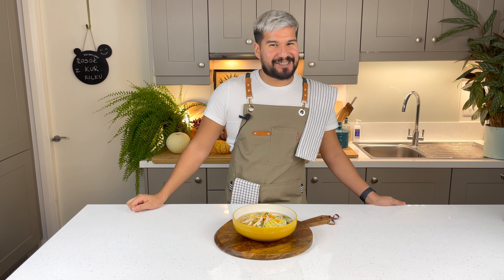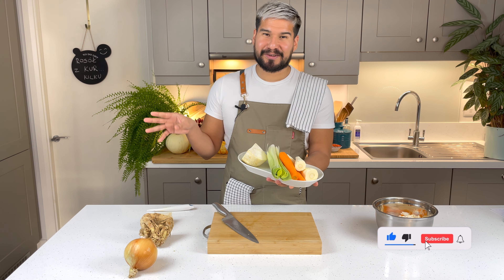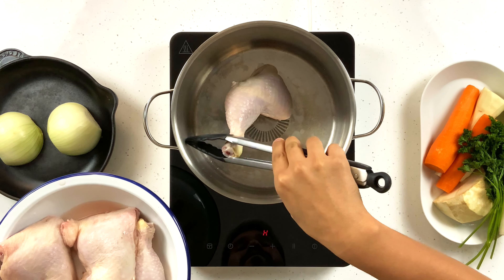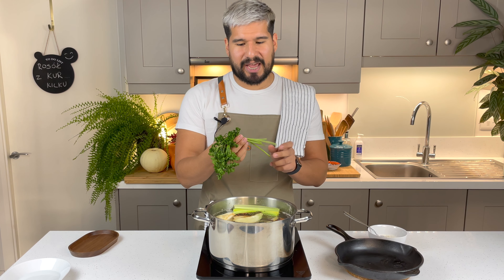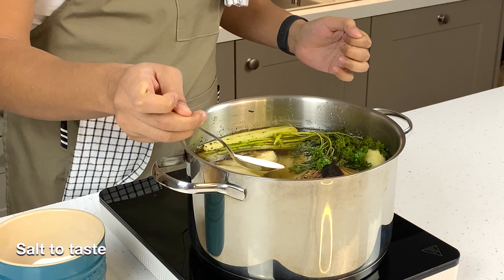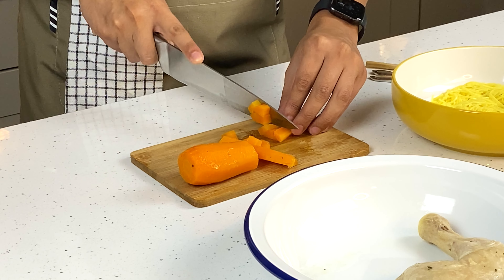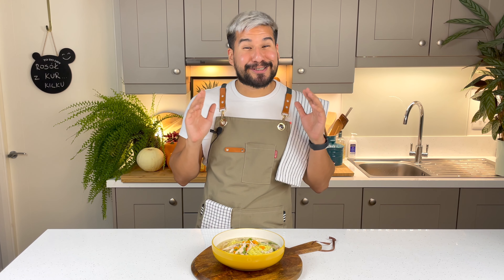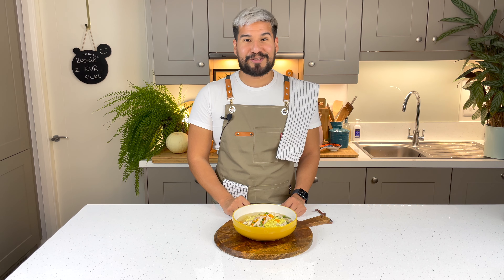HOMEMADE ROSÓŁ | POLISH CHICKEN NOODLE SOUP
Hi everybody and welcome to my kitchen! Today I am going to show you how to make the easiest and the best Polish chicken noodle soup, home made  rosół, trust me you are going to want to try this one!

Ingredients
4 Chicken legs
2 Carrots
2 Parsnips
1/2 Celeriac
1 Leek
1 Large onion
Bunch of Parsley
2 Bay leaves
5-6 All spice
6 Pepper corns
1/2 Tsp Lovage